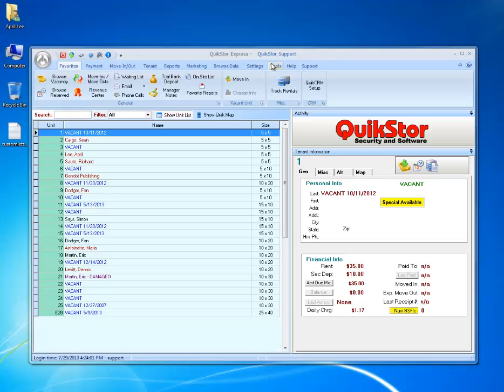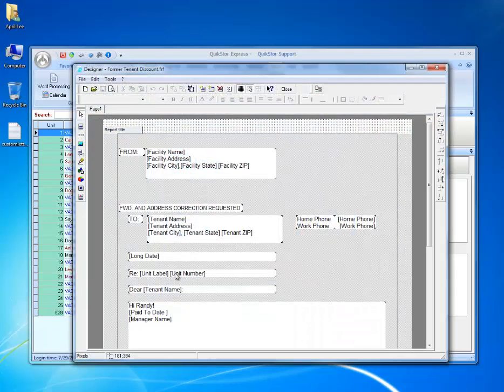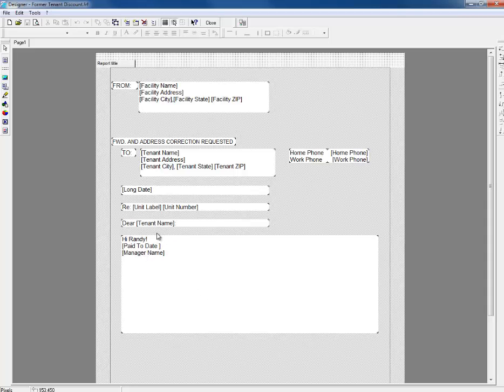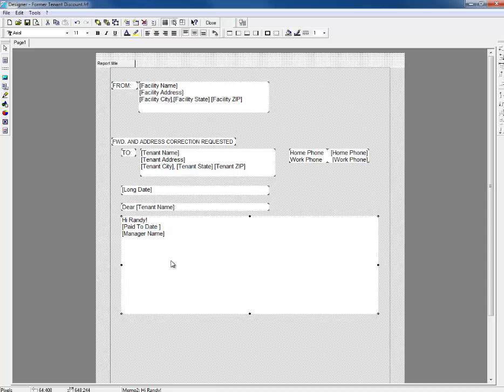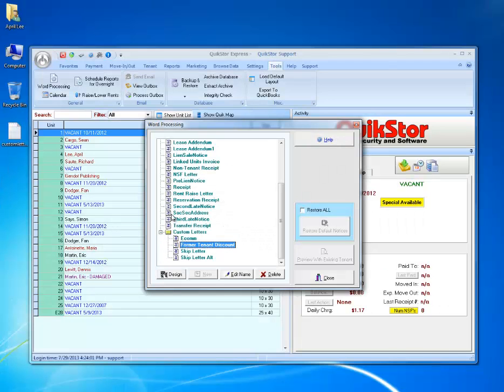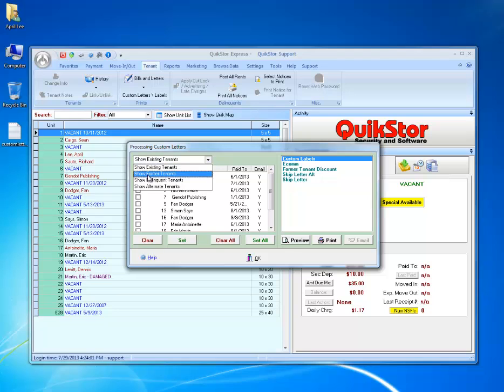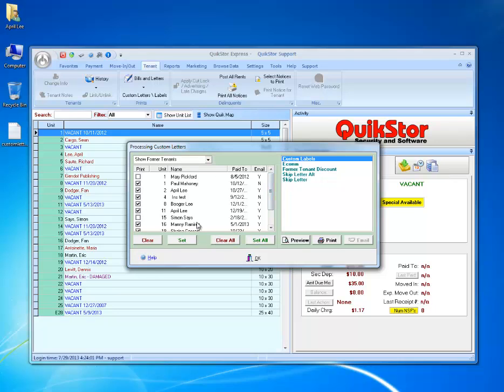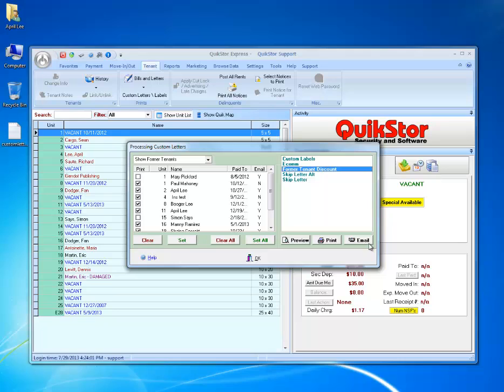Create a Custom Letter and Print or Email to Tenants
This video tutorial covers how to create a custom letter in QuikStor Express and then send that letter to tenants.